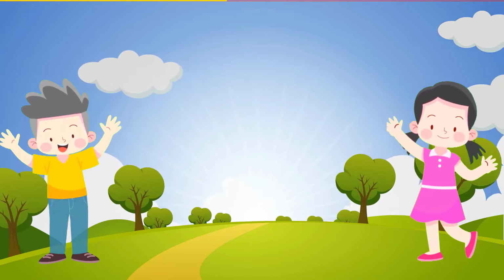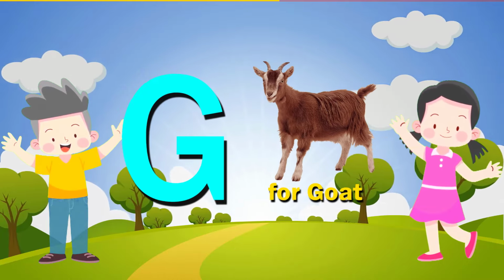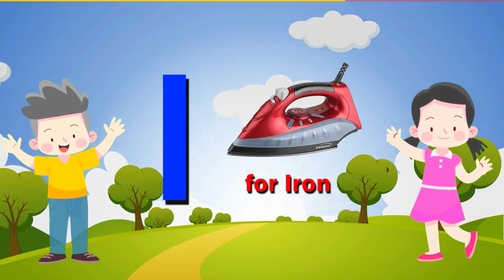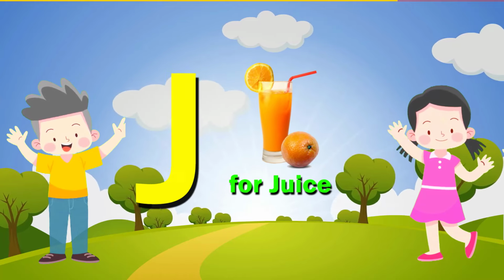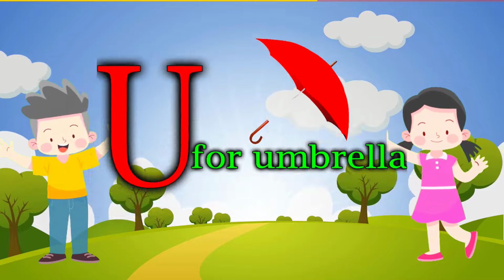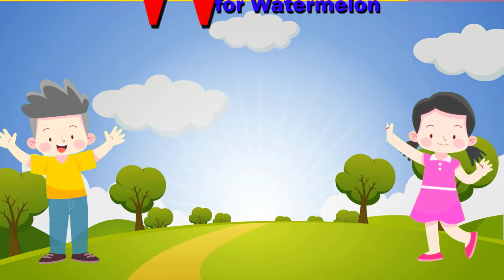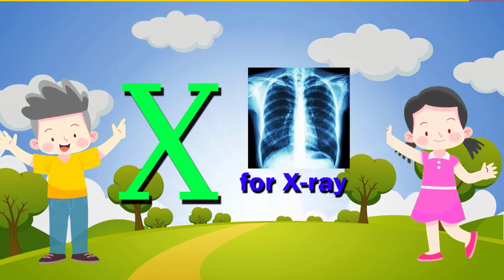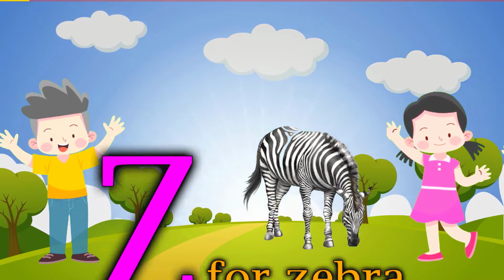Phonics Song for Toddlers| A for Apple| Phonic Sounds of Alphabet A to Z |Kids Rhyme |Kids Songs 438